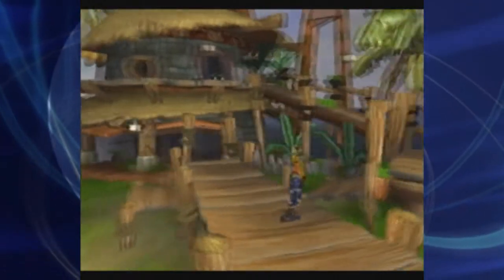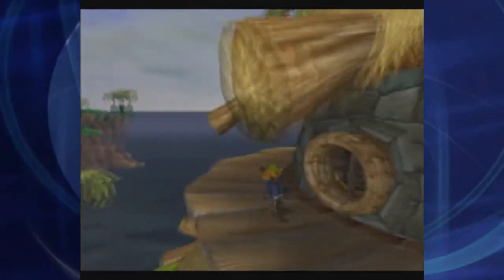jak 2 special : sandover glitch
This is an extra where i show you how to get into the original sandover village from jak and daxter with a glitch. pretty cool (only works for the ps2 version)